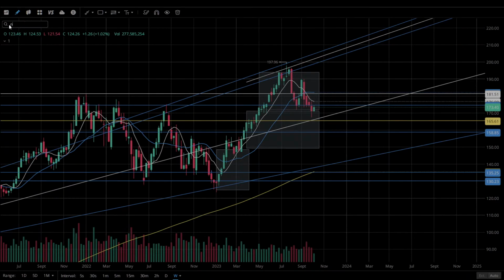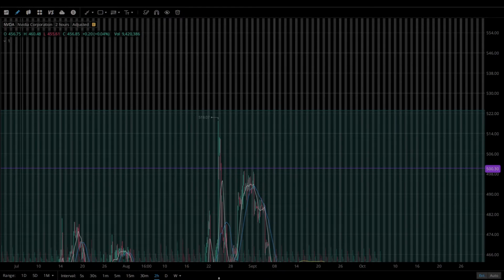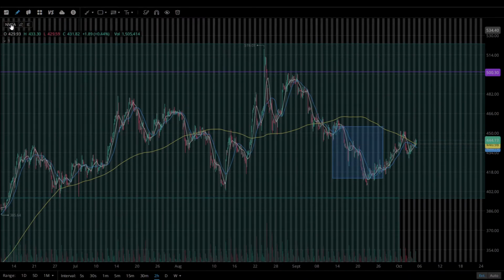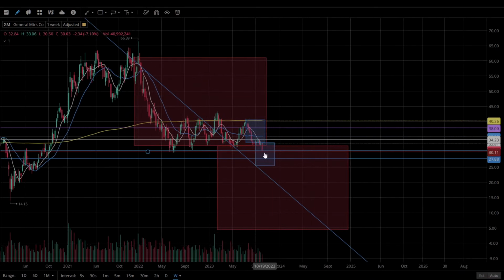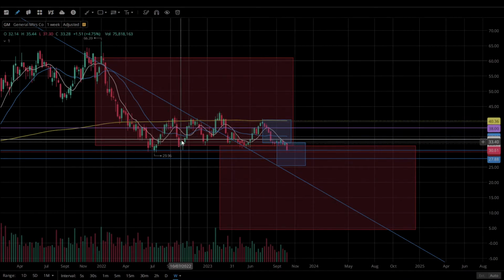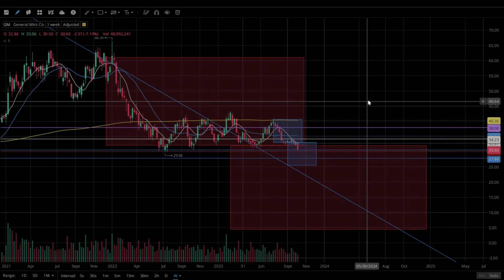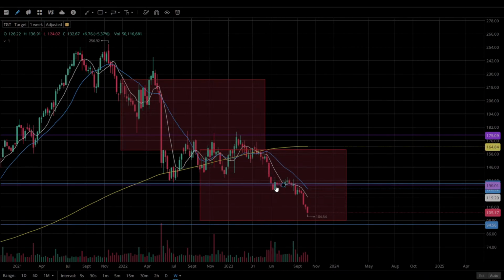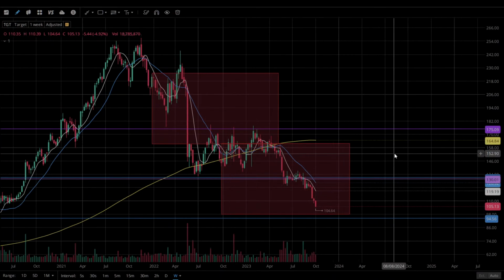How To Apply Simple Technical Analysis To Swing Trading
In this video Jeremy explains how to apply simplified technical analysis to swing trading.